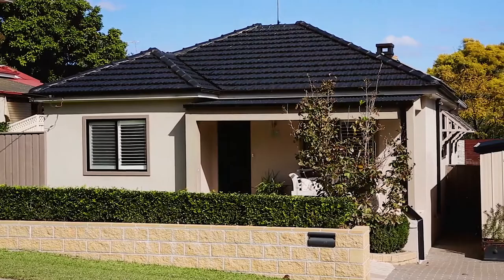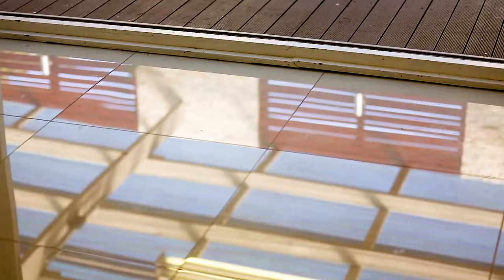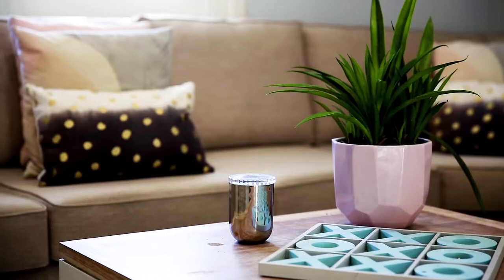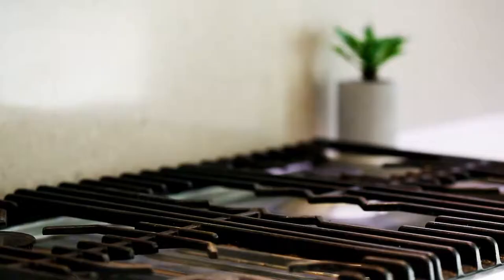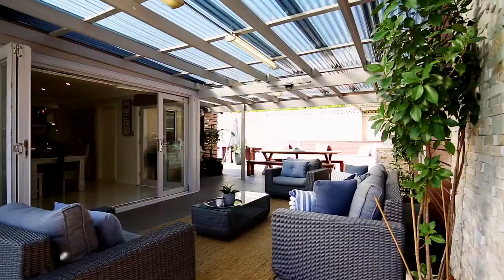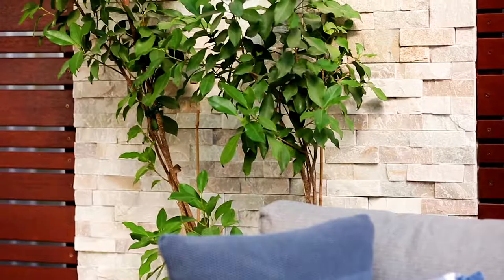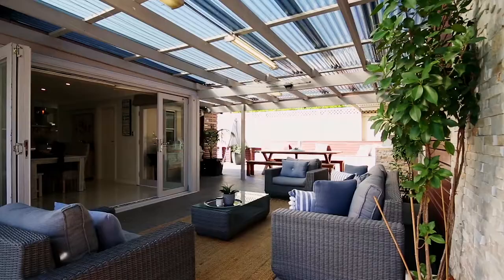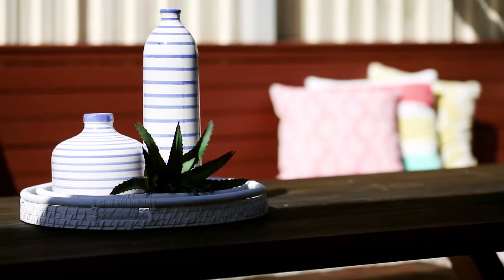PUTNEY | Stefon Bertram showcases home enjoying the Putney lifestyle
REB Ranked #99 AGENT IN AUSTRALIA 2017
RMA Agent of the Year – Ryde’ for 2015, 2016 & 2017

Property video for 17 Simpson Street, Putney

A contemporary family entertainer, this impeccably renovated single level home provides a readymade turn-key option in a sought-after waterside locale. With a 25 metre frontage and a 639sqm block, there's also future duplex redevelopment potential (STCA).